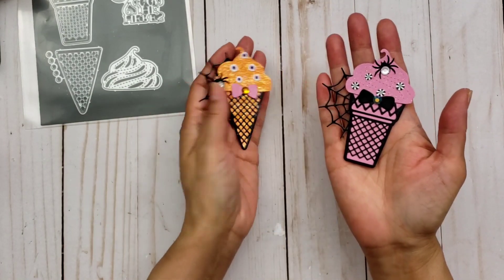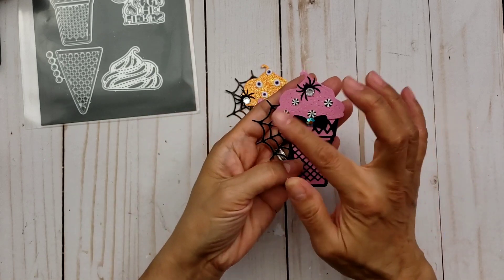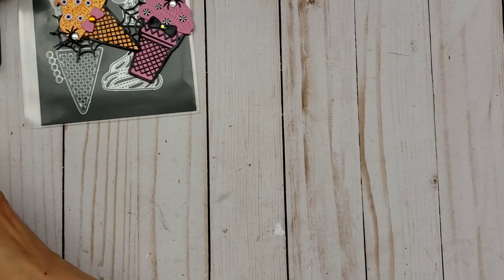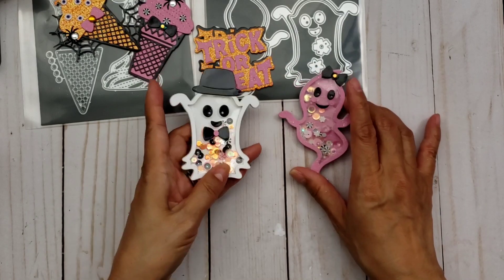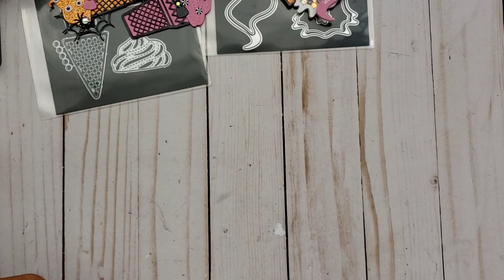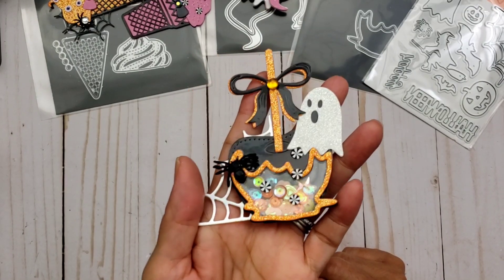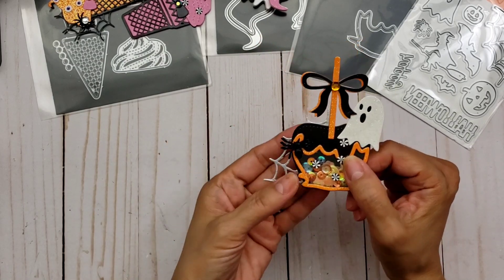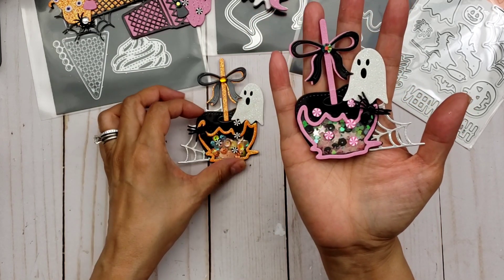Halloween Embellishments!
***THIS VIDEO IS INTENDED FOR ADULT CRAFTERS AND SHOPPERS ***